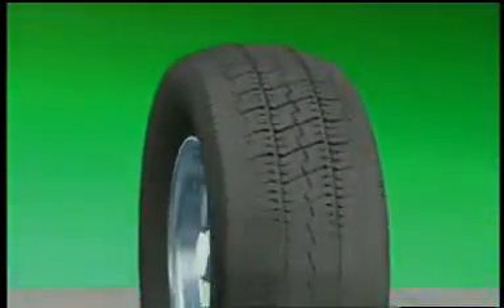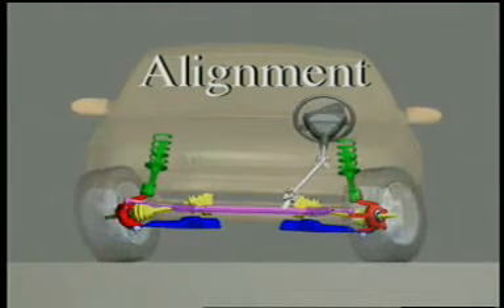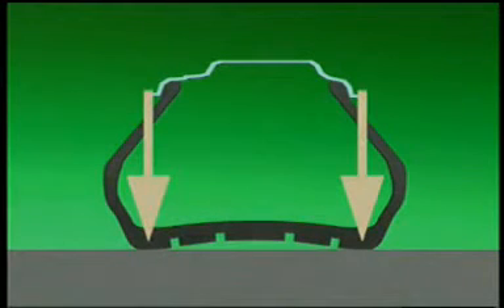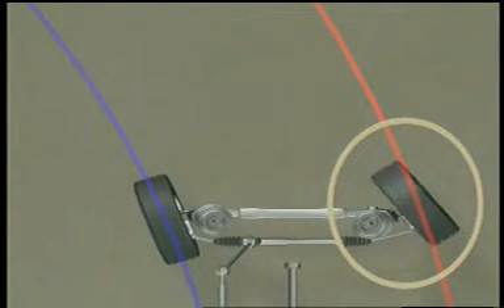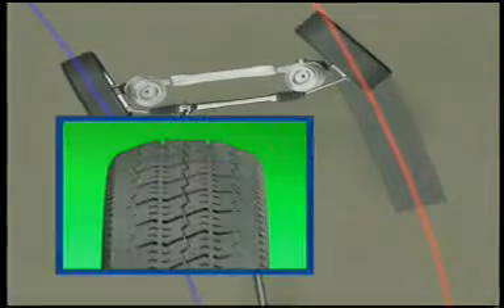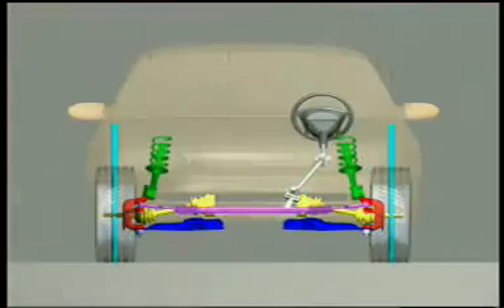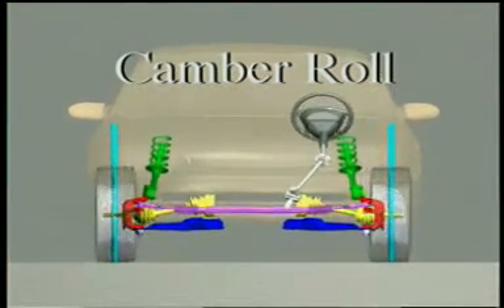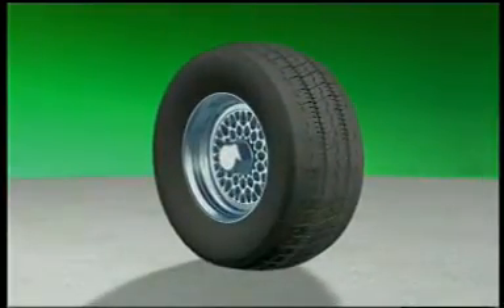Tire IO สื่อประกอบการฝึกมุมล้อรถยนต์